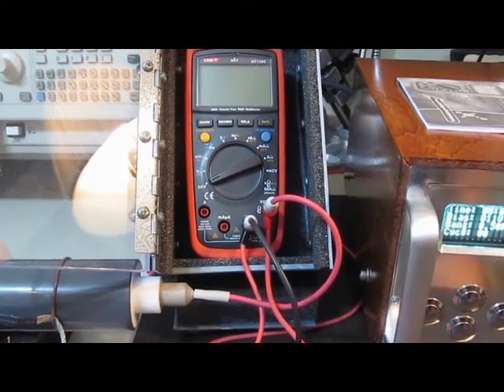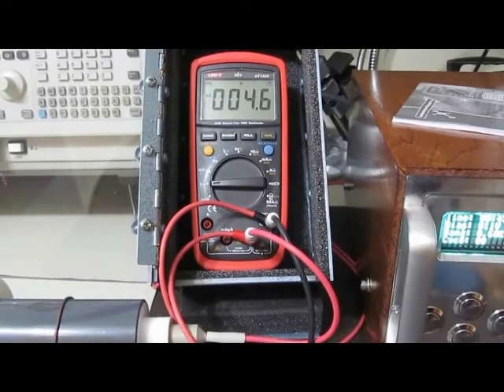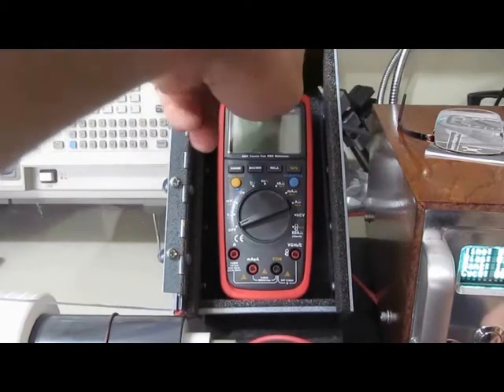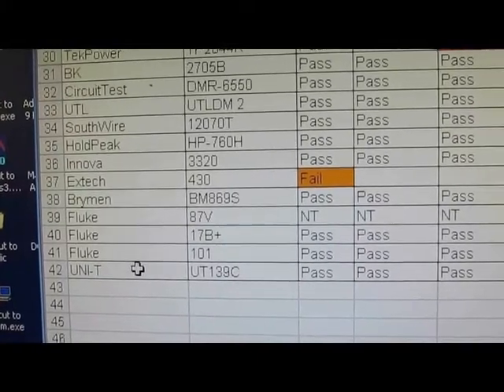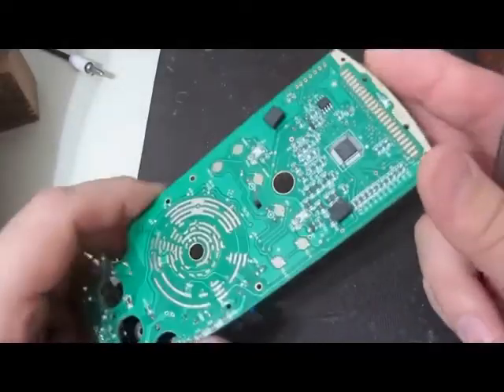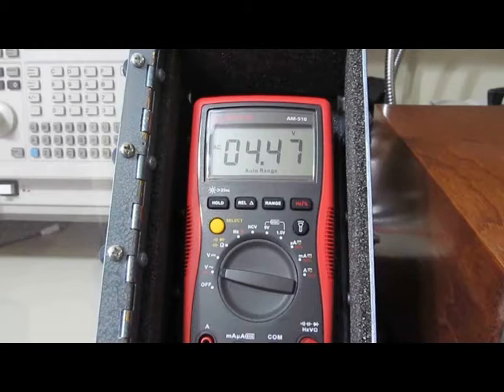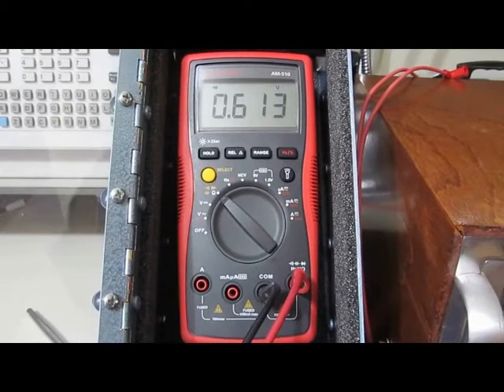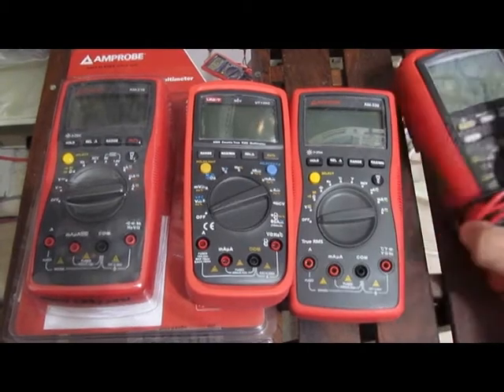Return of the UNI-T UT139C Part 2 of 2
In the second half of the review, the UNI-T 139C is once again tested to failure.   The Amprobe AM510 is also put to the test again.